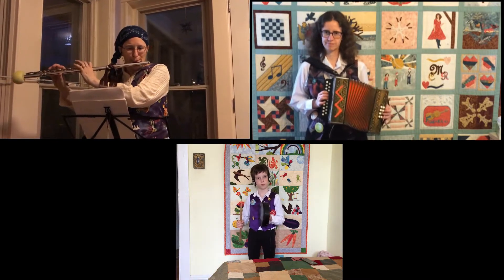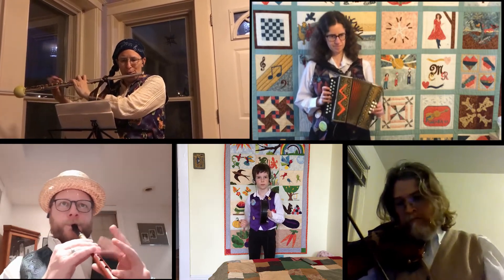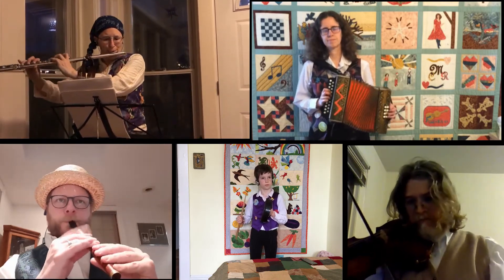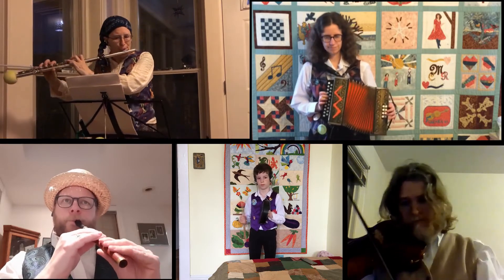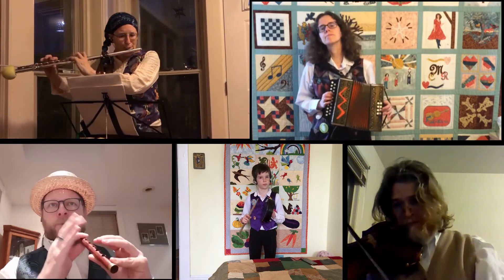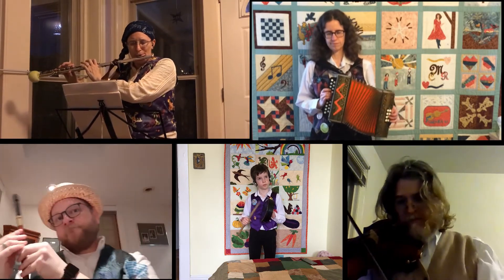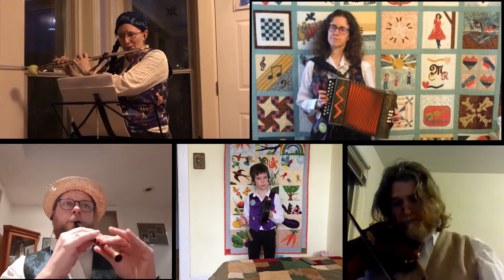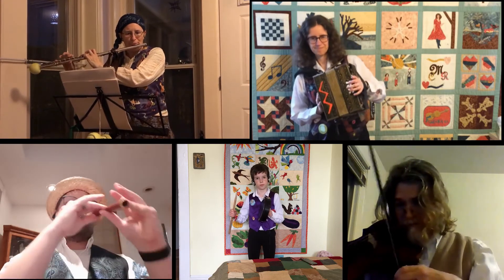Renegade Morris: Nutting Girl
May Day 2020
"Nutting Girl", featuring Chloe Mohr, Evan Mohr, Tanya Rotenberg, Josh Burdick, Lawrence Miller, and Scott Higgs.

Sorry for the truly terrible editing.